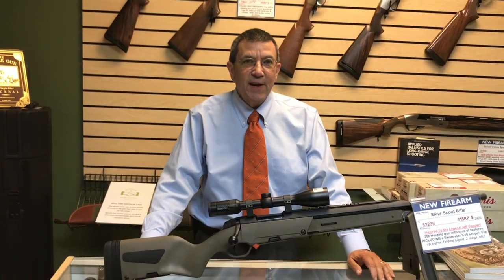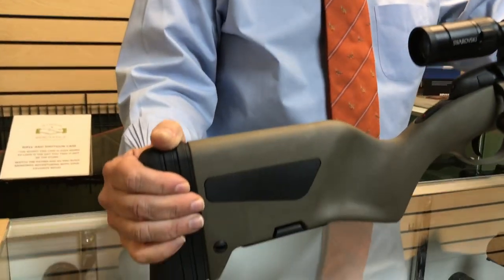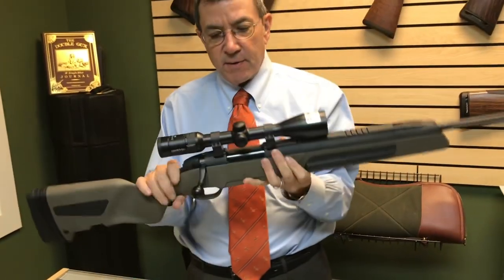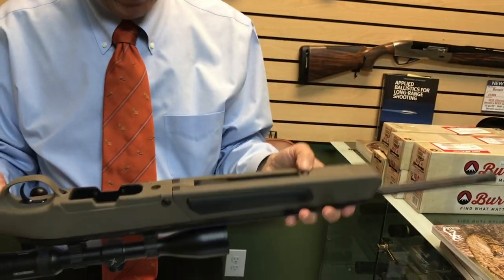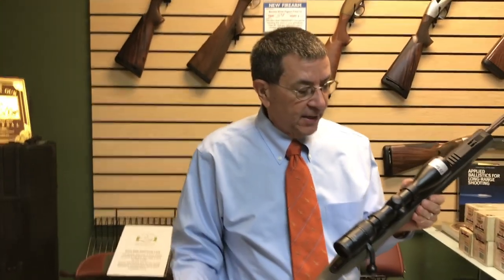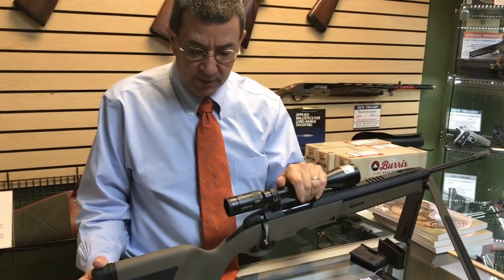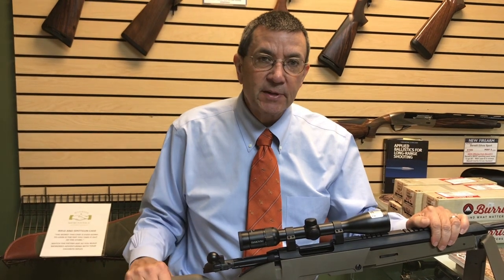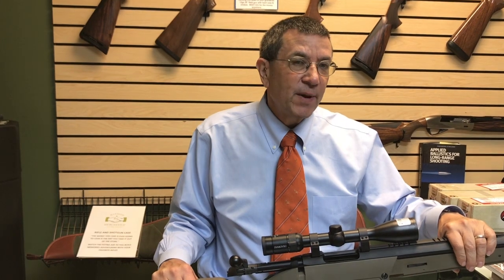Steyr Scout rifle Overview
Here’s a brief overview of the Steyr Scout rifle. Loaded with features and ready for hard hunting.